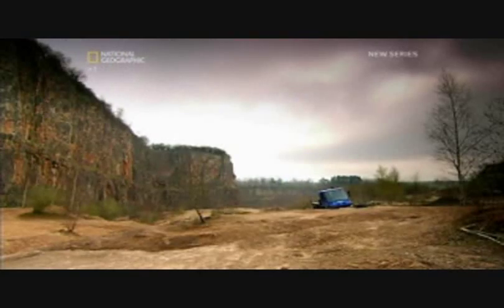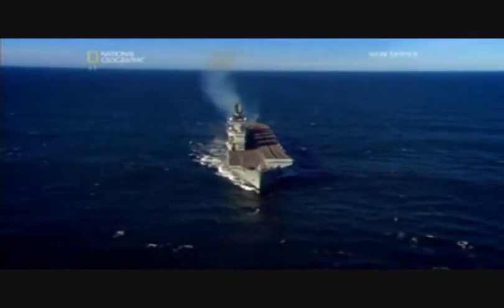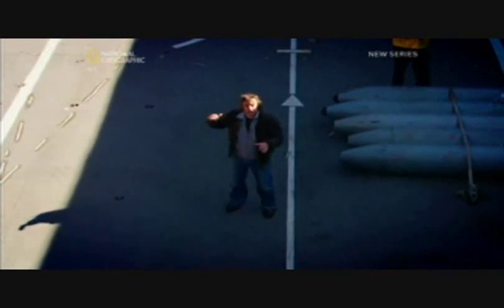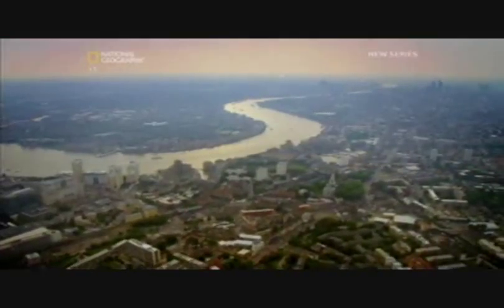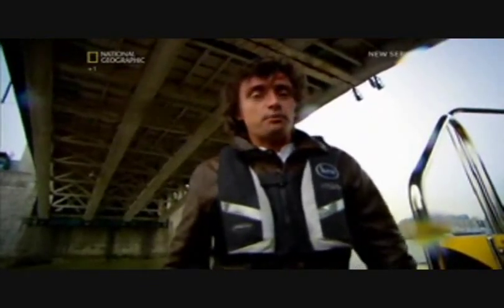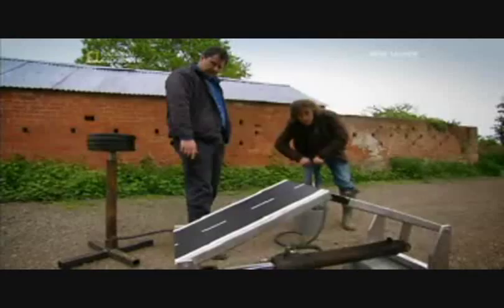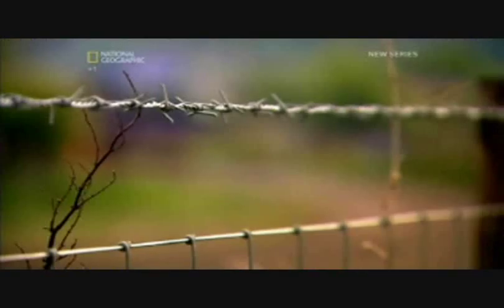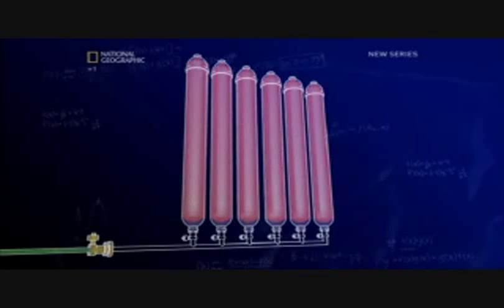EC: HMS Illustrious 2/5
Richard Hammond's Engineering Connections HMS Illustrious part 2 of 5